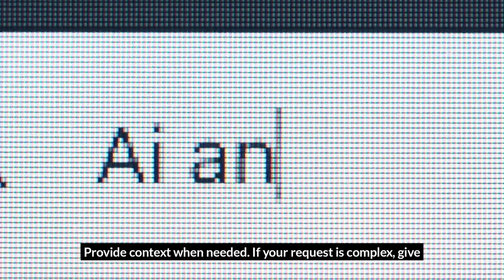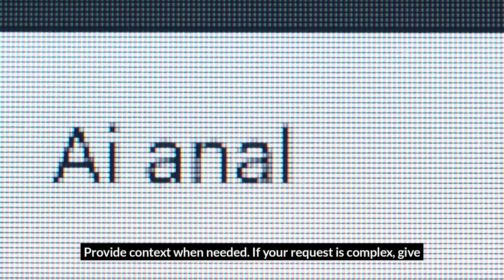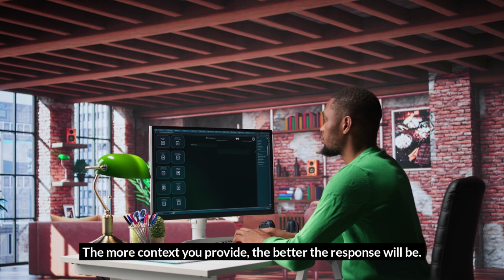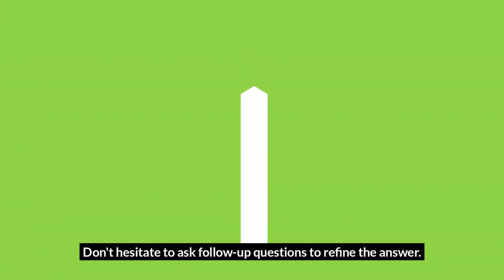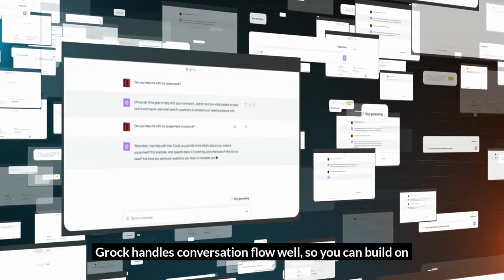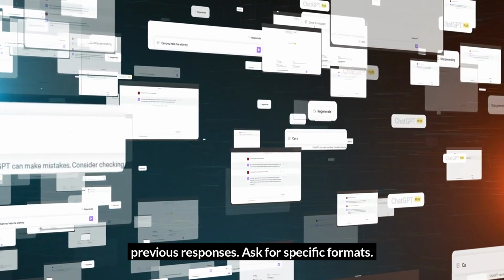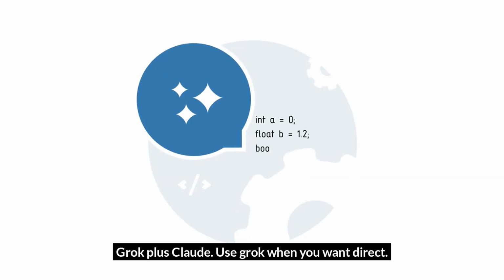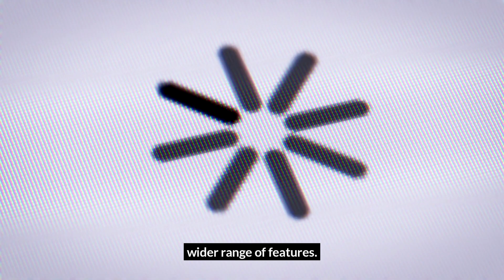Learn How to Use Grok AI in 2026 – Even If You're a Total Beginner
If you’ve been wanting to try Grok AI but don’t know where to start, this video will guide you step by step. In this complete beginner-friendly guide, I’ll show you how to use Grok AI in 2026, even if you’ve never used it before.
This video breaks down everything you need to know to start using Grok AI effectively. I’ll explain how to access Grok, how to write good prompts, and how to use its features in a simple and practical way. Whether you want to use it for writing, answering questions, or daily tasks, this guide will help you get started with confidence.
Many beginners feel overwhelmed when trying new AI tools because there’s too much information online. In this video, I keep things simple and focus only on what you actually need to know to start using Grok AI right away. You don’t need any technical background to follow along.
I also share useful tips and real examples so you can see how Grok AI works in everyday situations. By the end of this video, you’ll have a clear understanding of how to use Grok AI effectively in 2026, even as a complete beginner.
If you’re ready to stop feeling lost and start using Grok AI with confidence, make sure to watch the full guide. The link is in the description below.

Drop a comment and let me know what you want to learn next.